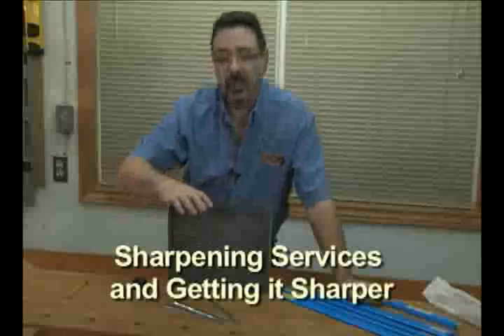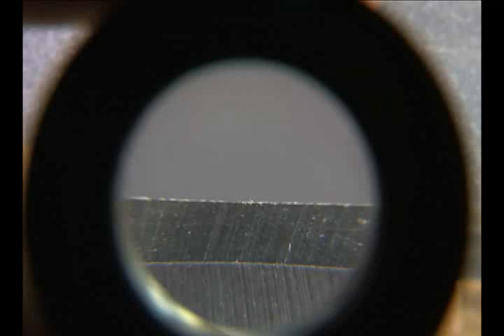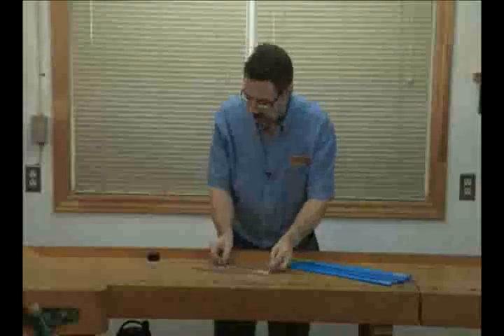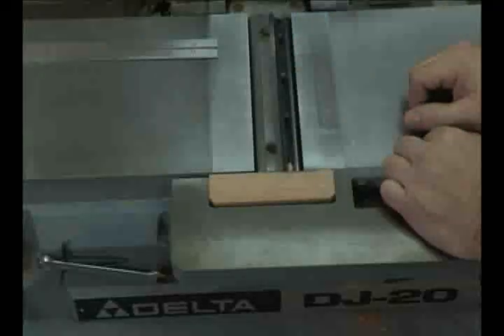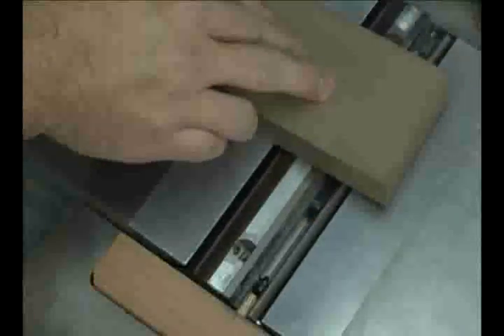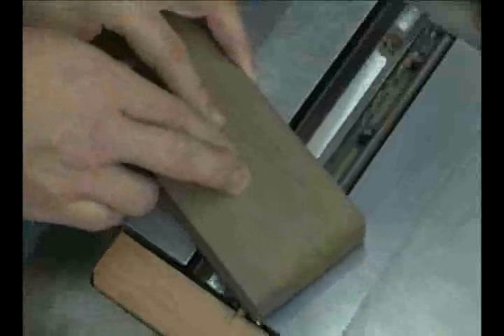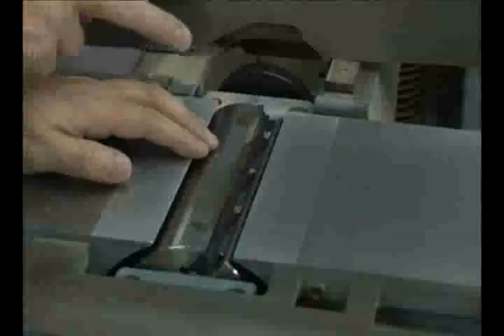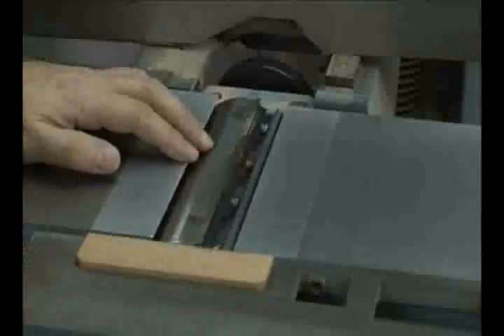Honing and Setting Jointer and Planer Knives - DVD Preview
“Honing and Setting Jointer and Planer Knives”, covers a great amount of detail on the relationship between jointer knives and the outfeed bed, how to remove and install new knives, how to set the knife height precisely and even how to hone them while still in the cutterhead.